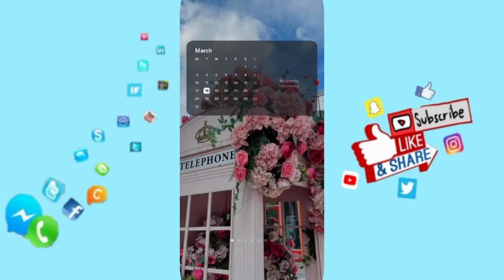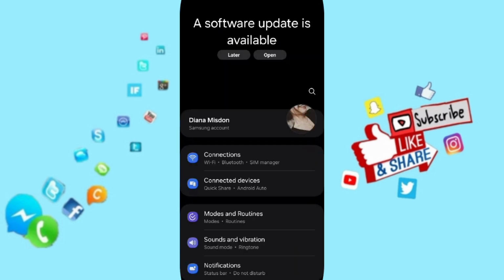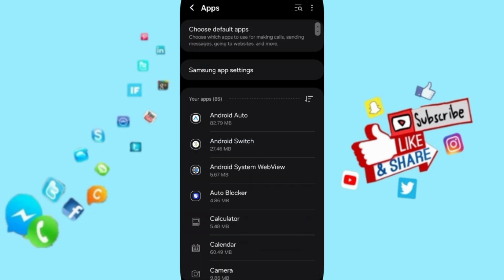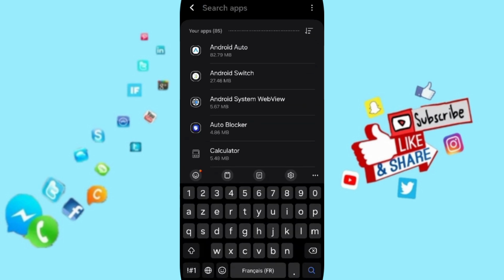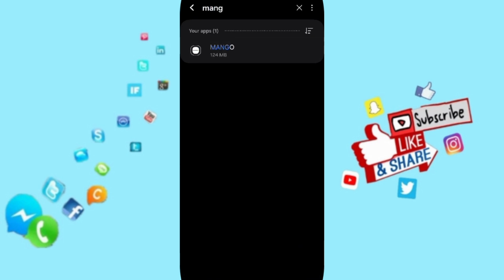How To Fix And Solve Being Slow On Mango App | Easy Fix